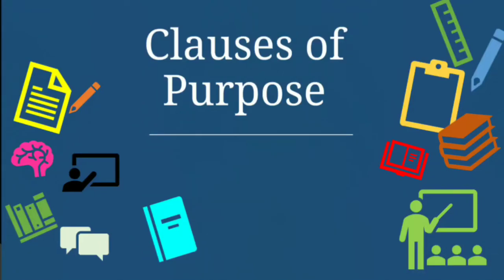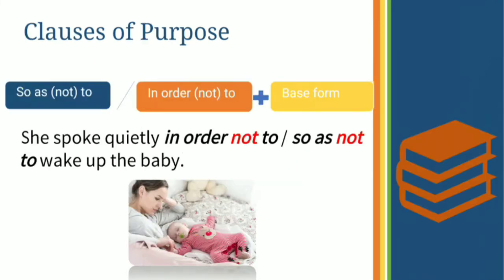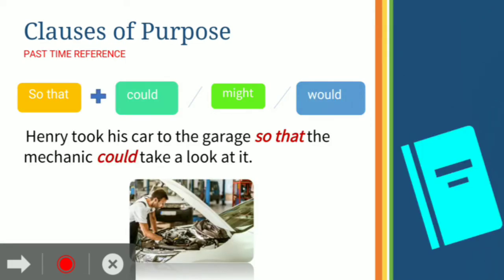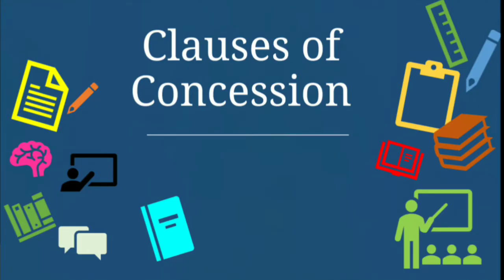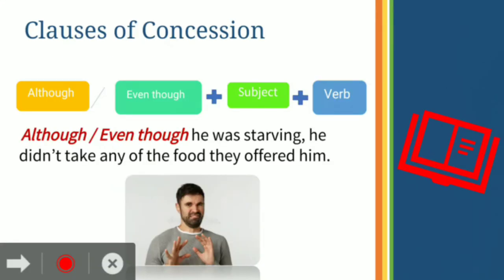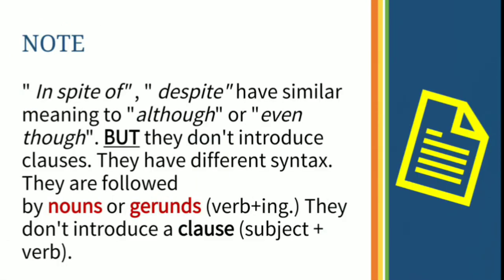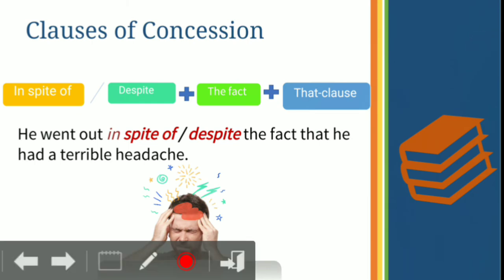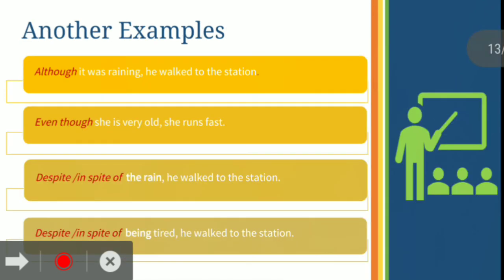Clauses of Purpose and Clauses of Concession